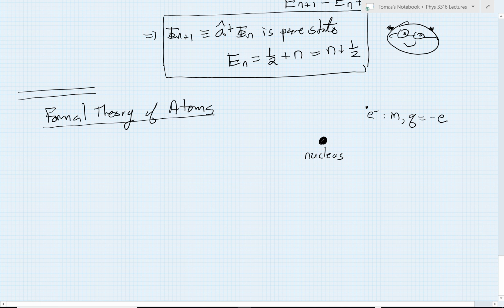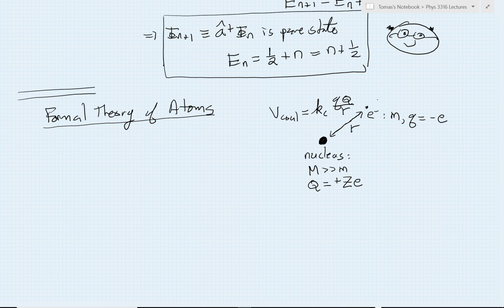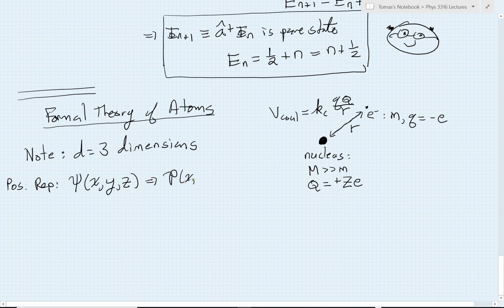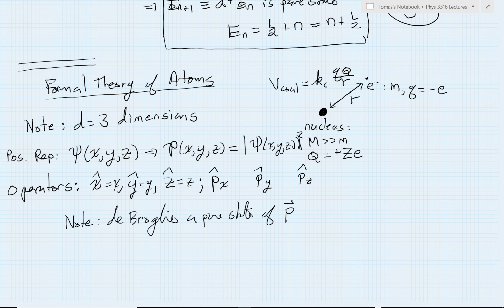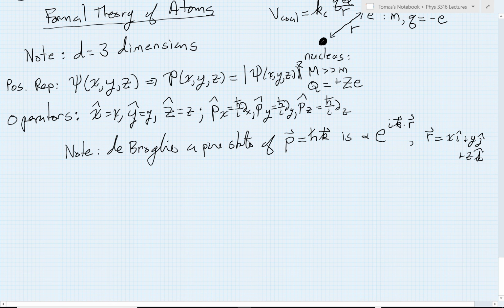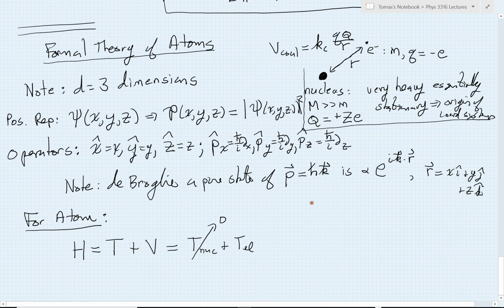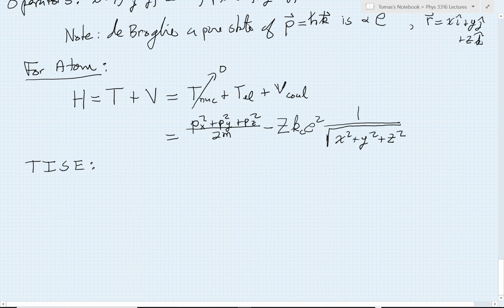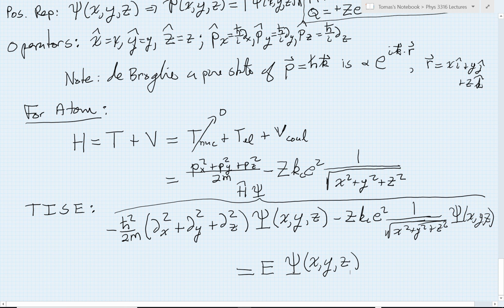L33.5 Introduction to Atoms